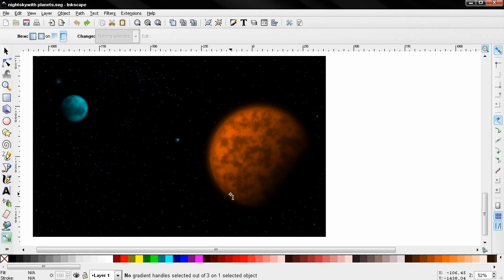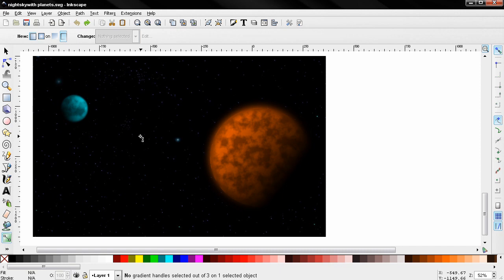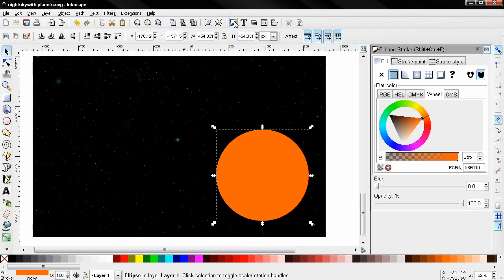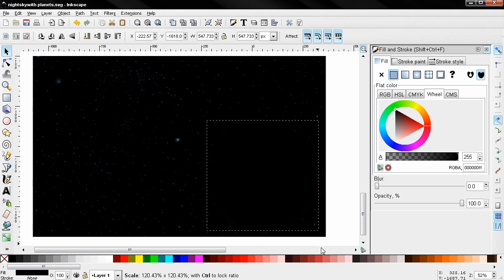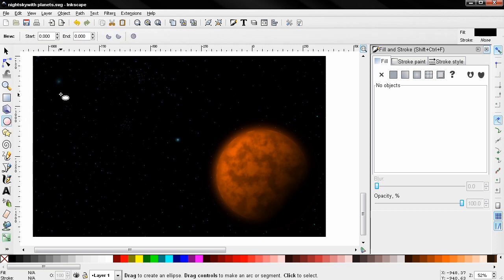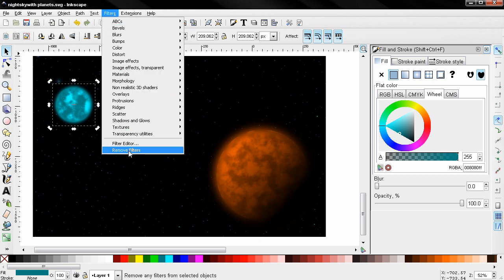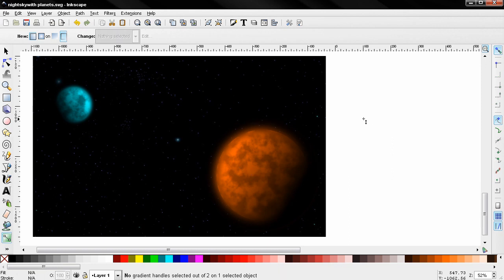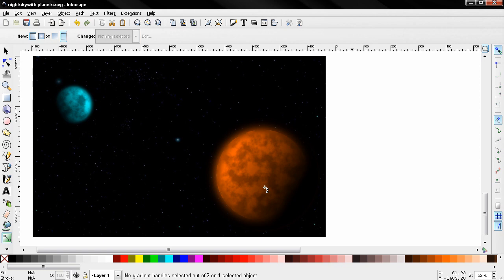Create Stars and Planets - Inkscape tutorial